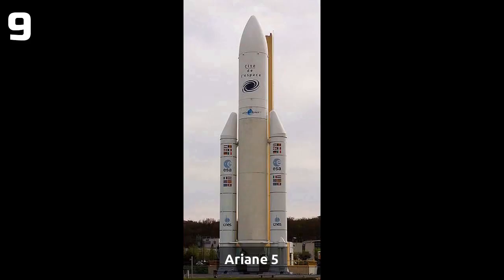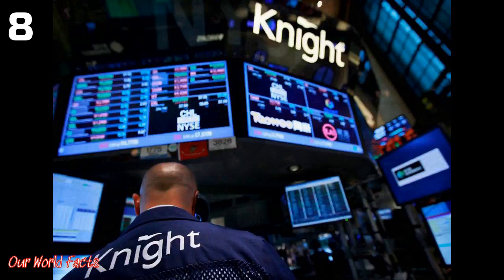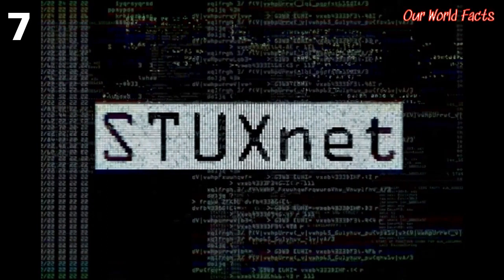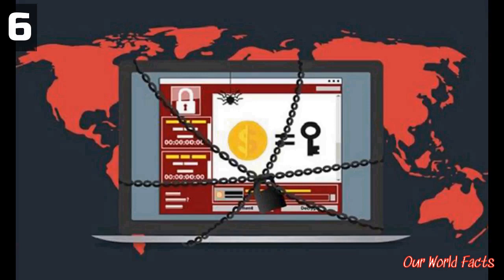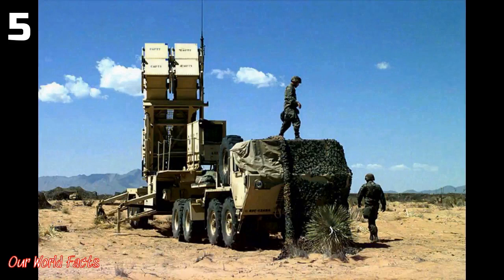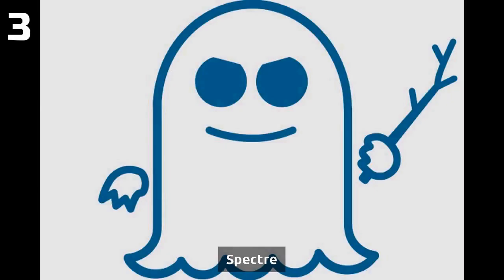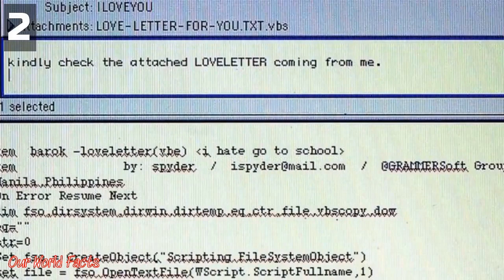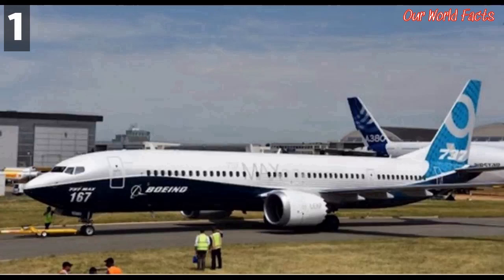Top 10 Most Catastrophic Computer Failures In History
Our World Facts is a channel on the most amazing and interesting lists in the world: nature, space, technology, human and more.